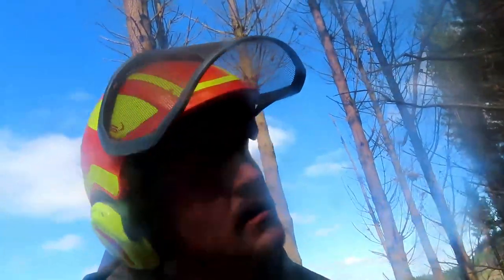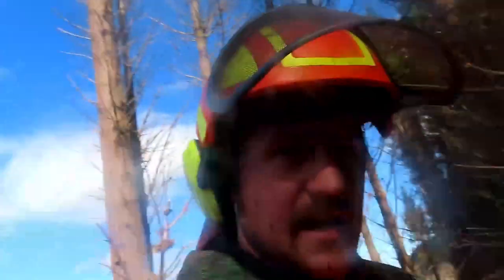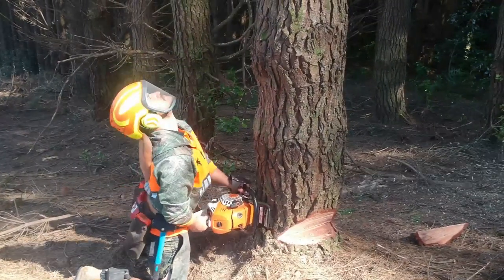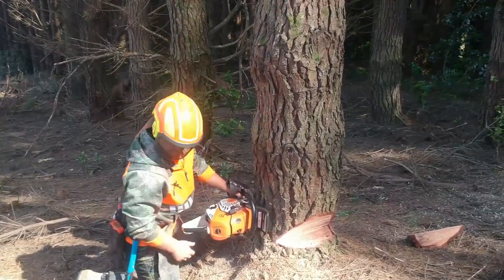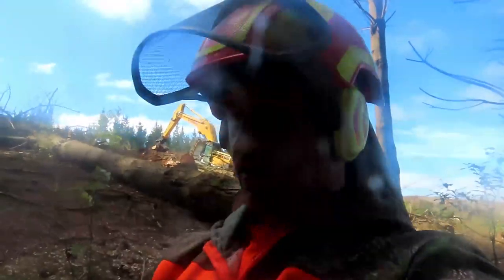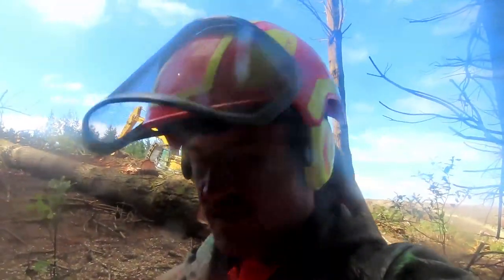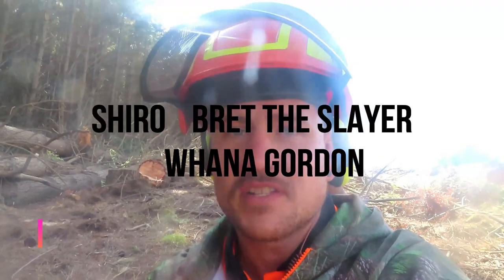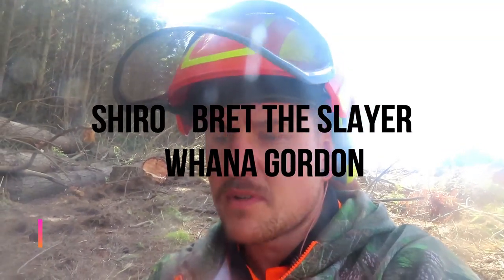SAVE YOUR BACK WHILE TREE FALLING-HOW TLO SERIES